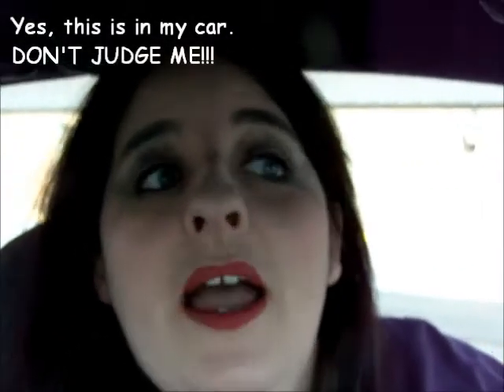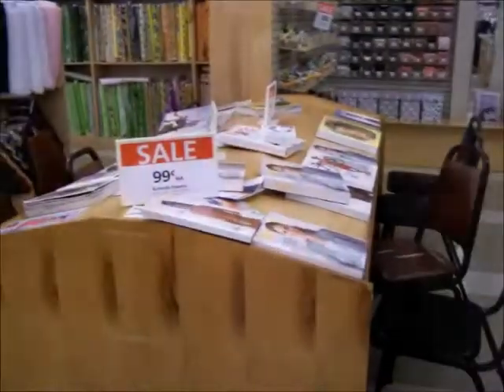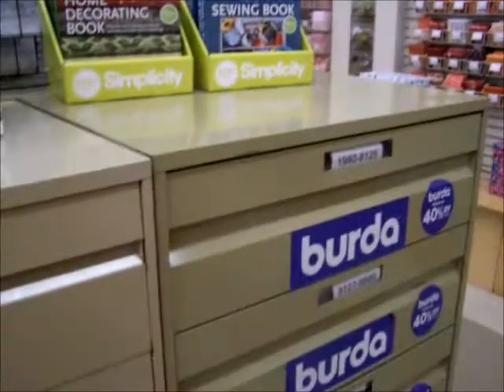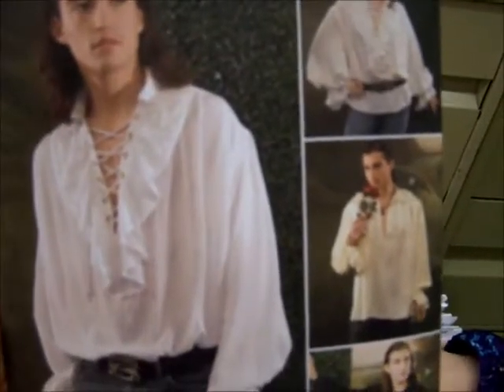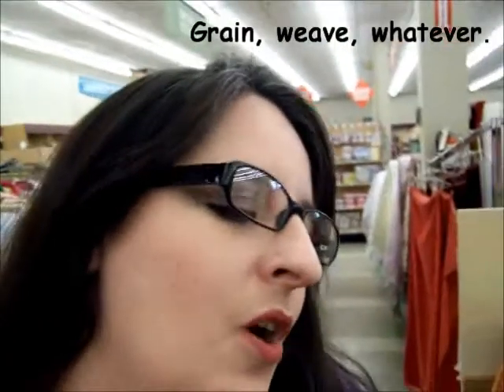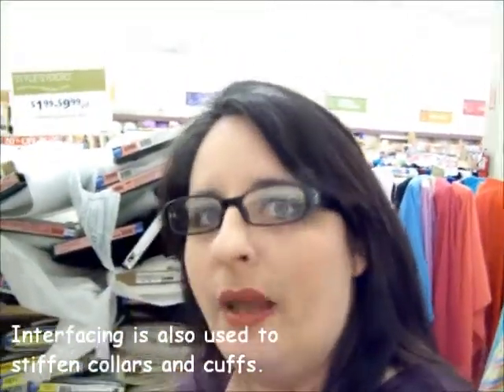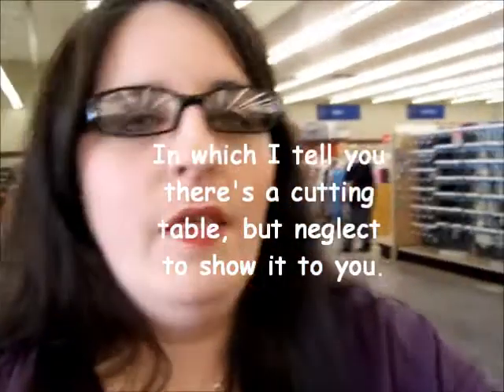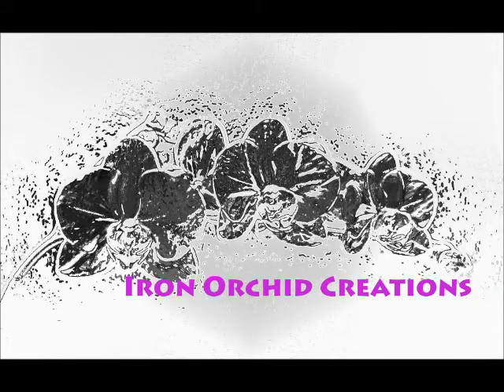Shears and Tears episode 1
Tara goes to the fabric store and gives a quick overview of things.